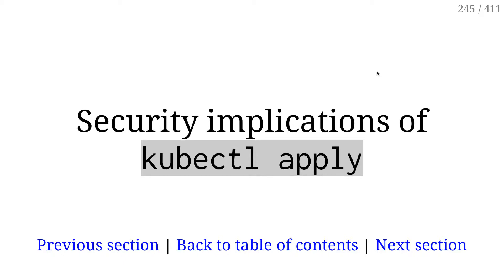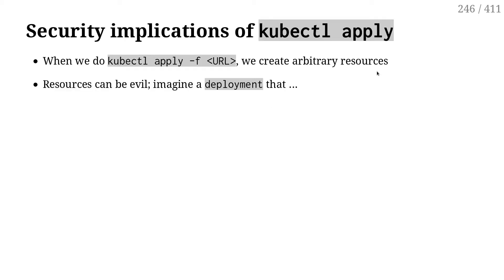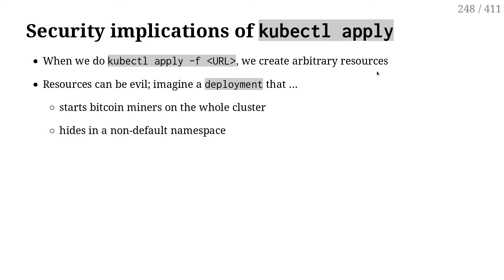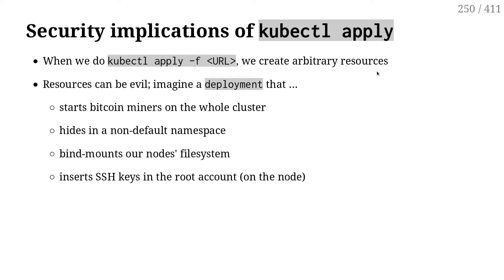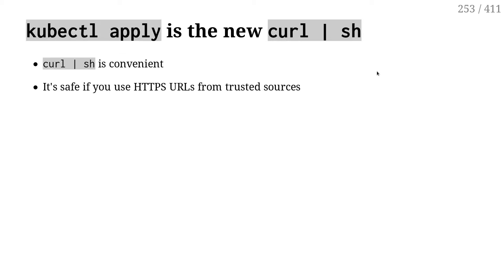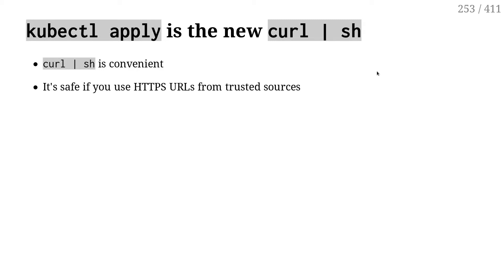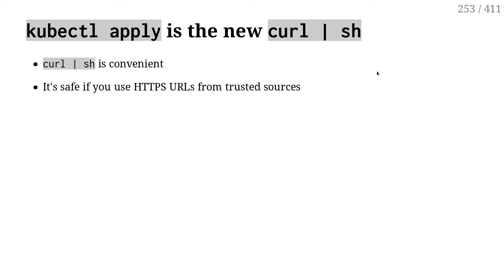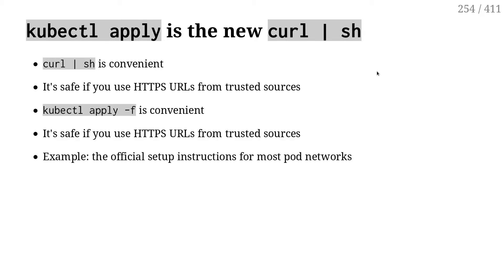311 - kubectl apply, sketchy yaml, and remote URLs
"kubectl apply" is the new "curl | sh". Does that mean that it is dangerous to use?